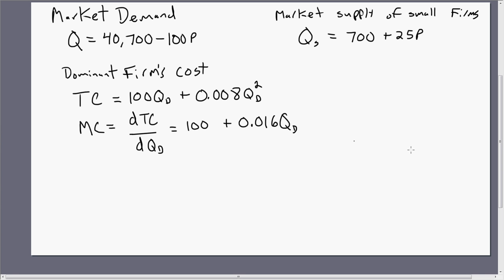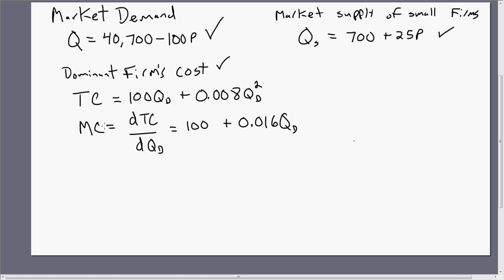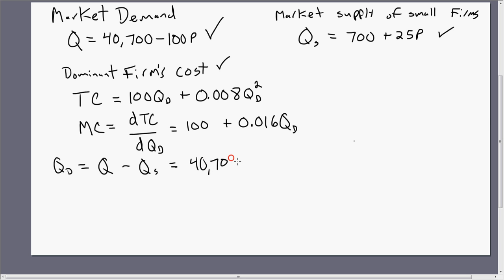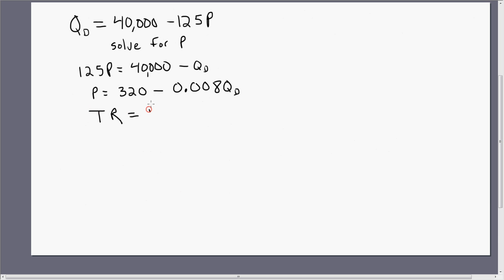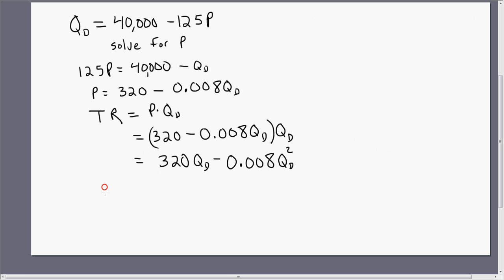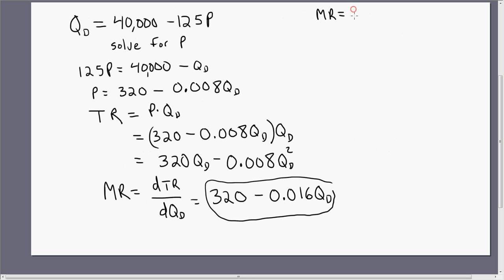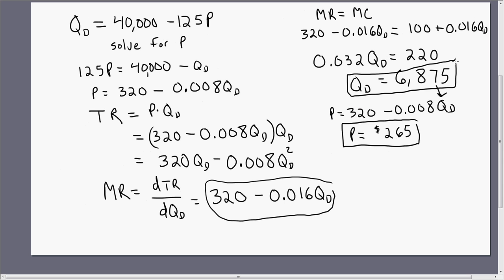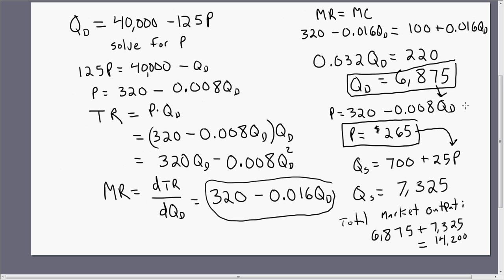Economics of the Price Leadership (Dominant Firm) Model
This video gives a numerical example of how to solve price leadership problems. We will do the following:

1. Derive the dominant firm's demand curve by subtracting the market supply curve of the smaller firms from the market demand curve.

2. The dominant firm maximizes profit (MR = MC) based on its demand curve calculated in step 1. This step gives the market price and output of the dominant firm.

3. The quantity supplied by the smaller firms is found by taking the price determined in step 2 and plugging it into the market supply equation of smaller firms.